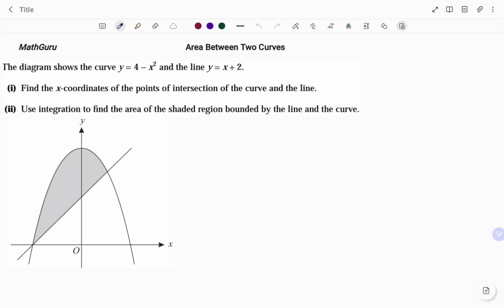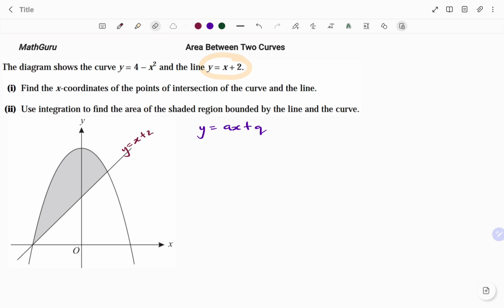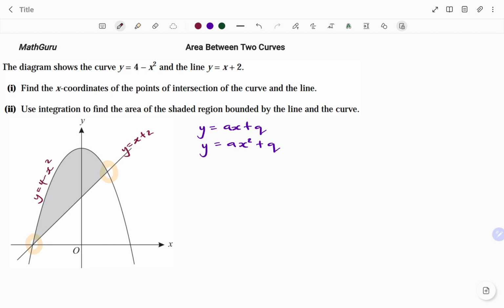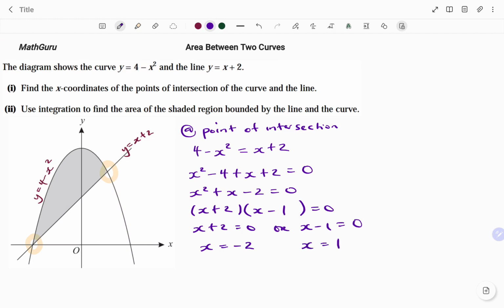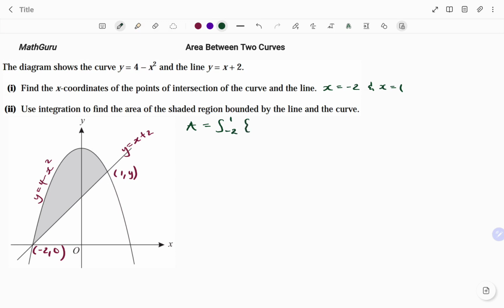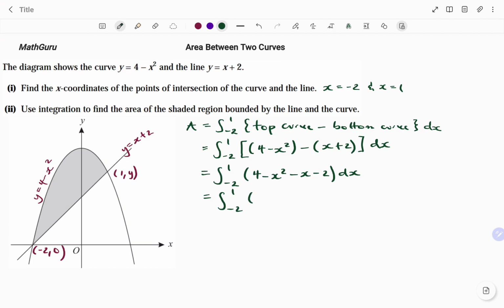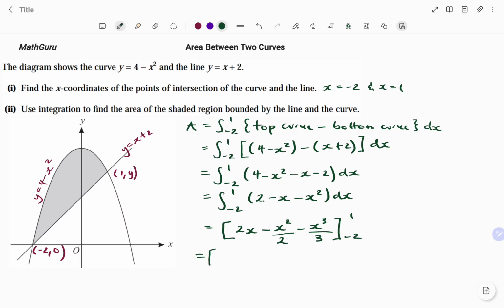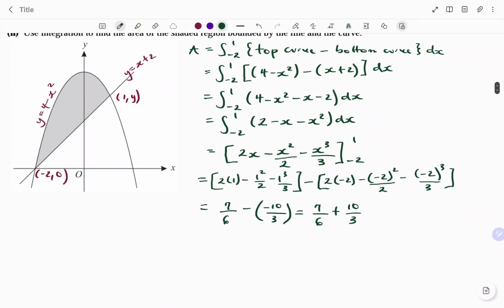Calculus : Area Between Two Curves | Integration | Example 1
This video teaches you how to find the area between two curves.

Skills needed